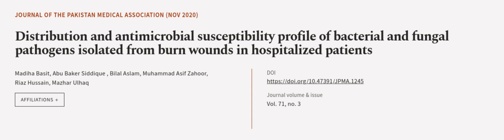Distribution and antimicrobial susceptibility profile of bacterial and fungal pathoge... | RTCL.TV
### Keywords ###

### Article Attribution ###
Title: Distribution and antimicrobial susceptibility profile of bacterial and fungal pathogens isolated from burn wounds in hospitalized patients
Authors: Madiha Basit, Abu Baker Siddique , Bilal Aslam, Muhammad Asif Zahoor, Riaz Hussain ,and Mazhar Ulhaq

### Video Timestamps ###
0:00:00 - Summary
0:00:57 - Title
0:01:03 - Outro
0:01:07 - End